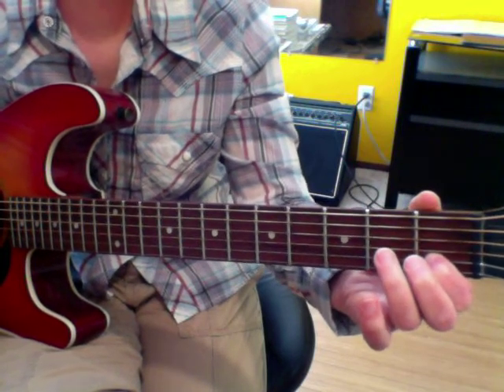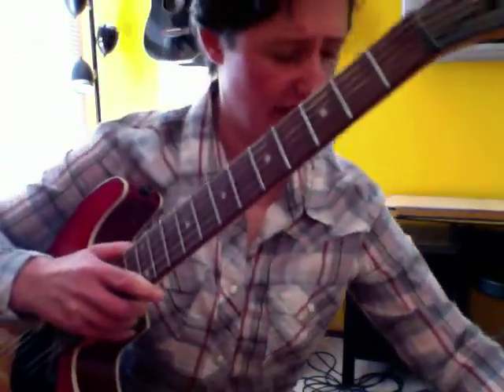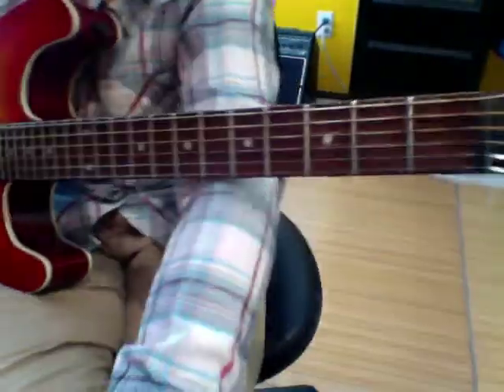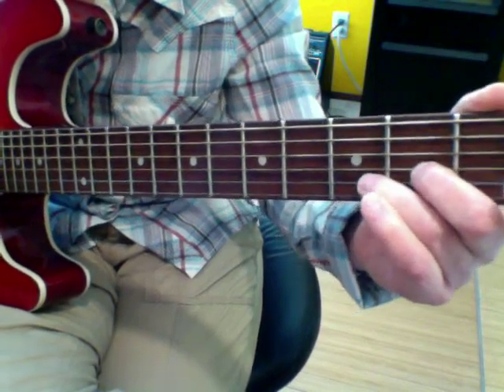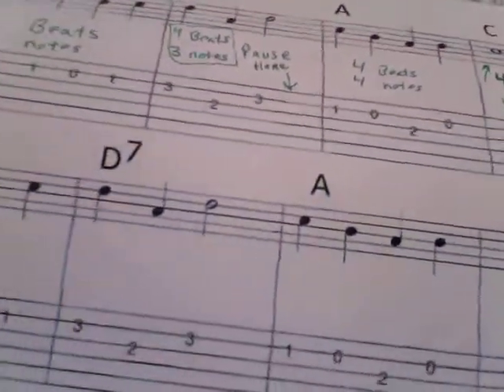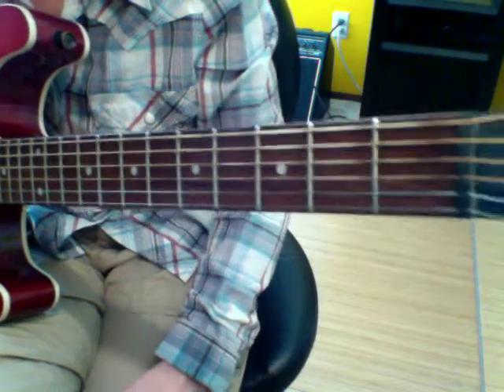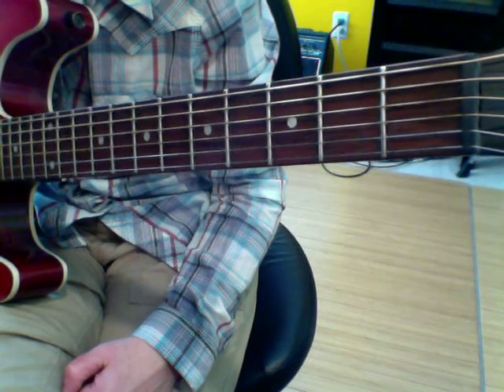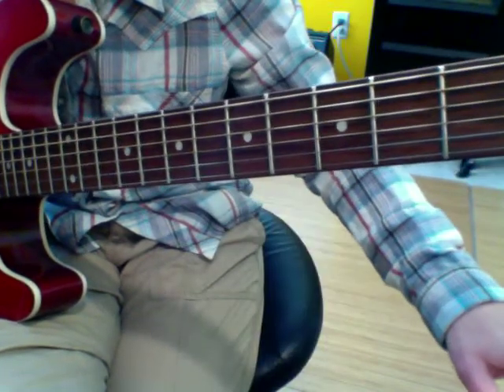Introduction to Fingerstyle Guitar - Lesson 4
This video covers how to play "Love Me Tender" by Elvis Presley. It is another video to have you practice your coordination of plucking strings and notes and is another practice on keeping time with the music. Use this video as an opportunity to practice what we have learned so far. Play this song as well as Ode To Joy several times until you are comfortable and confident until you proceed to the next video. The sheet music for "Love Me Tender" is